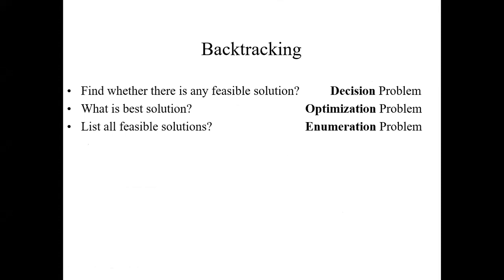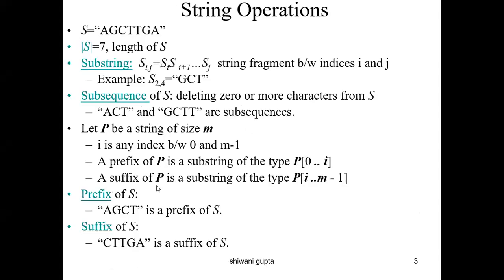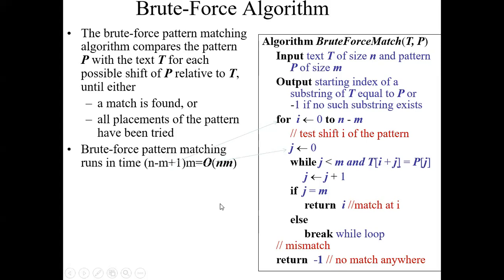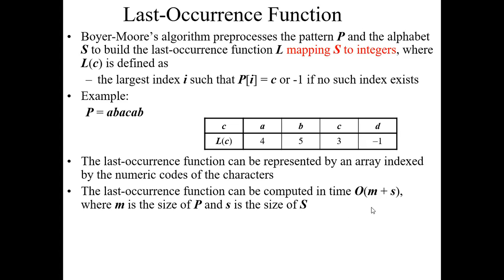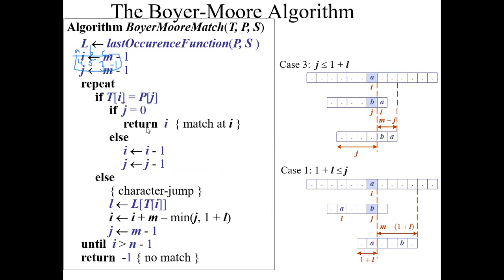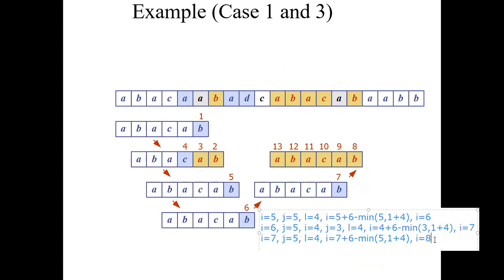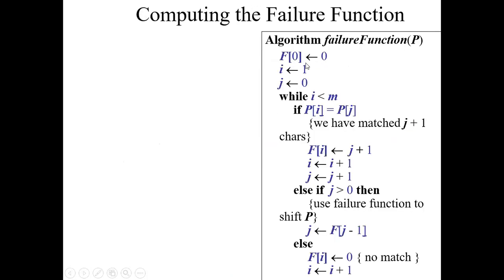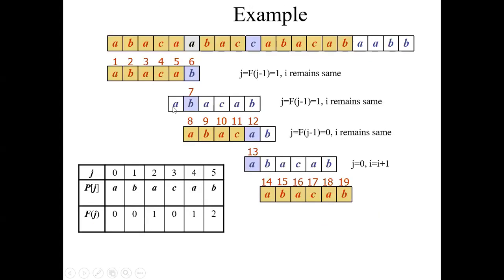sg daa 142022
Boyer Moore KMP